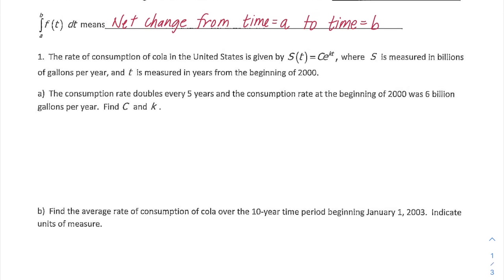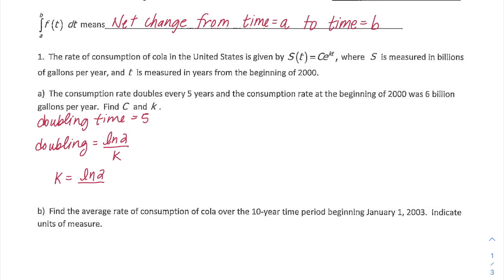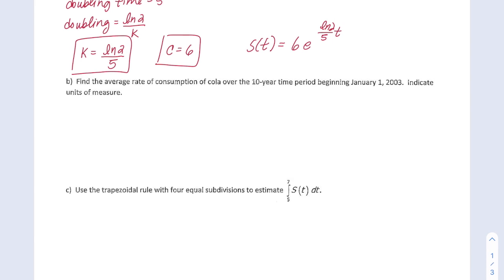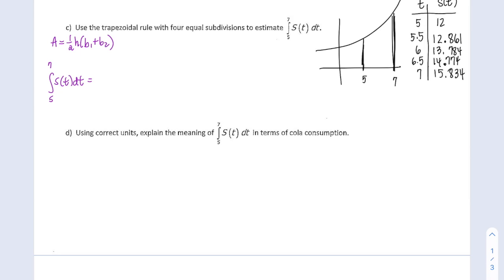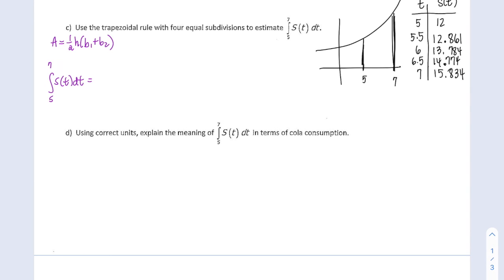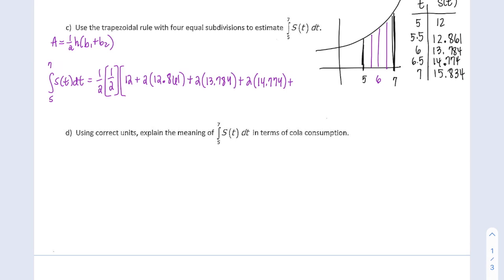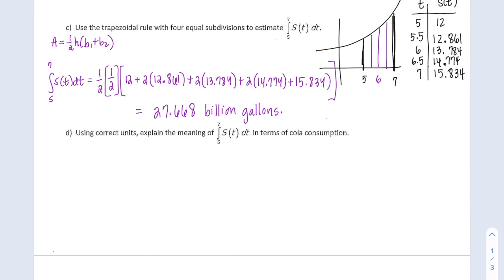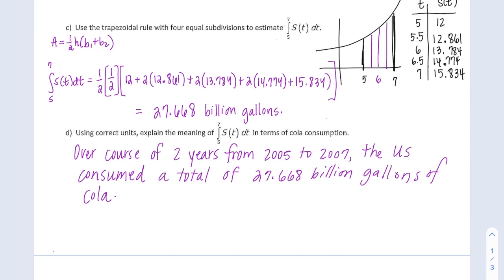APCalc - Accumulator Review - Example #1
Integral as Accumulator Review